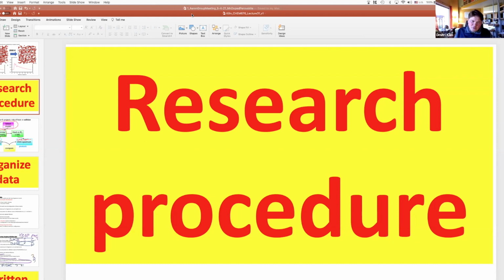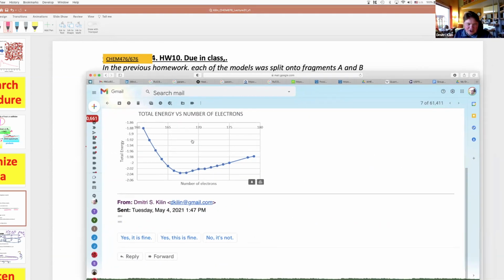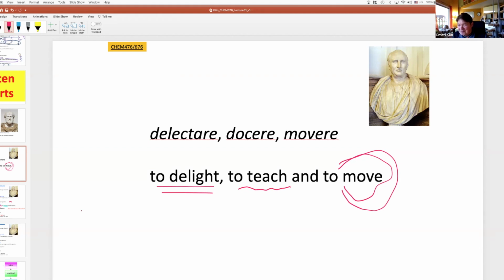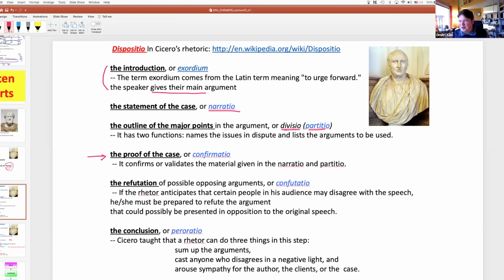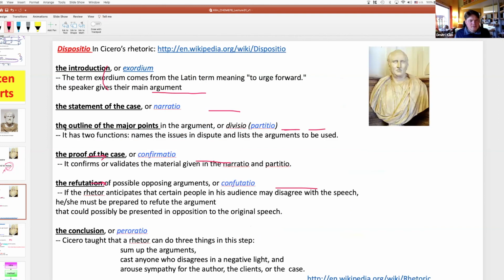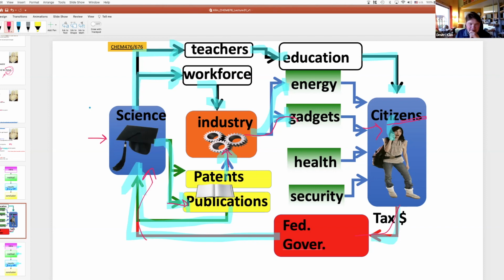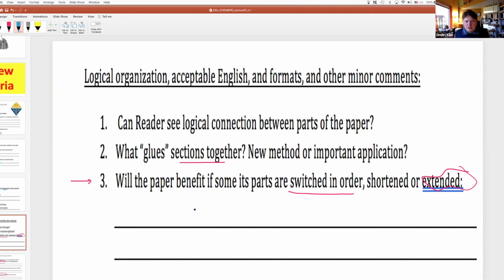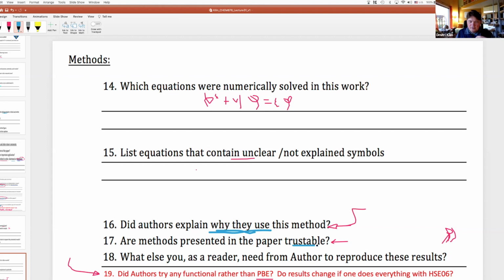CHEM676 2021 lecture 29 trimmed